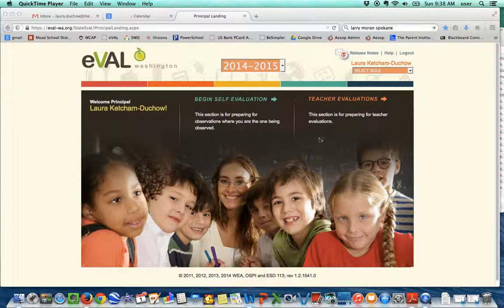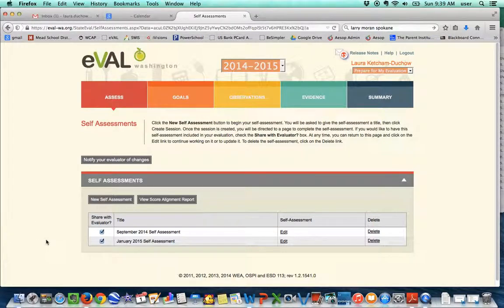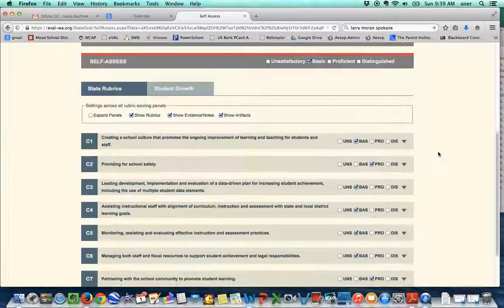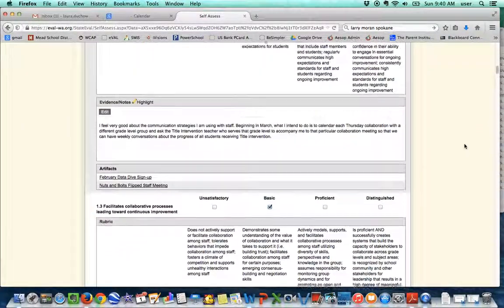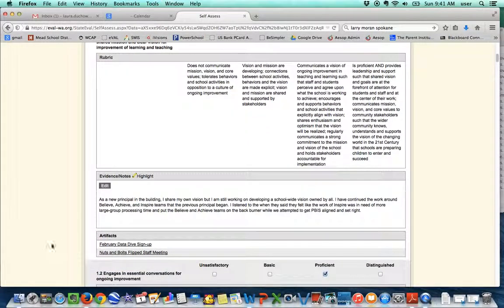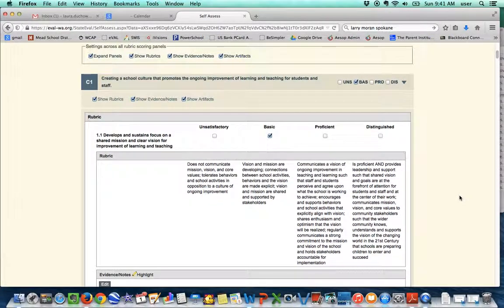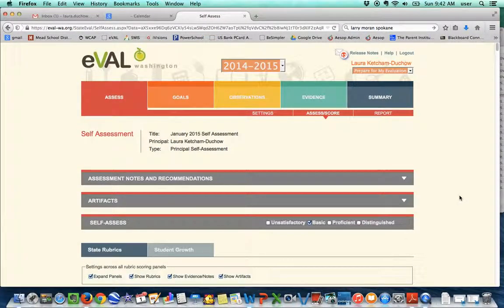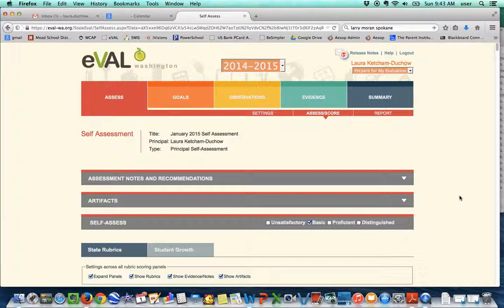Mid Year Reflection and Self Assessment Tutorial